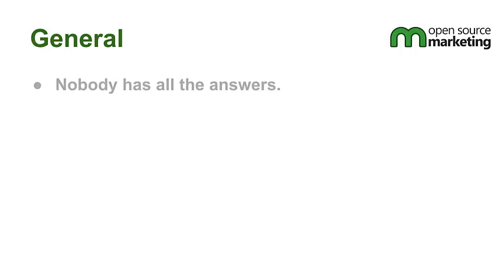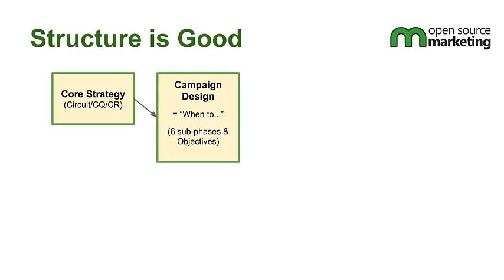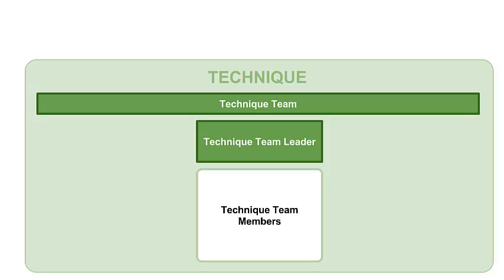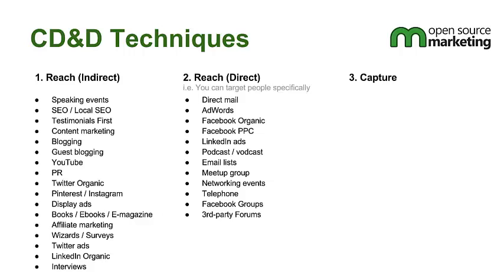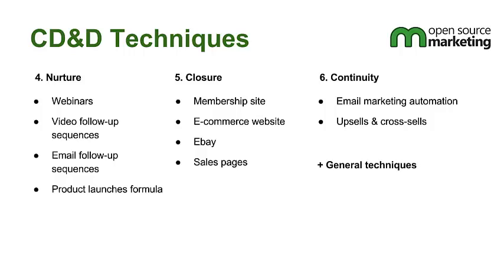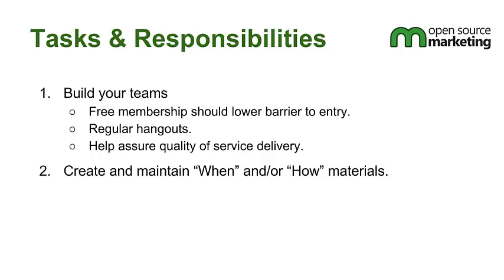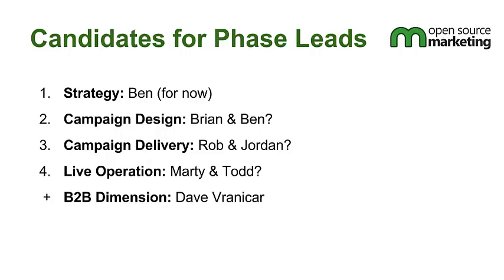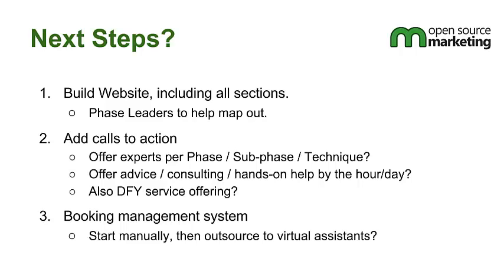Ben Hunt Open Source Marketing Business Model Presentation 16 Feb 2015